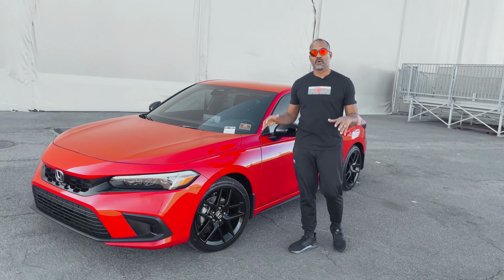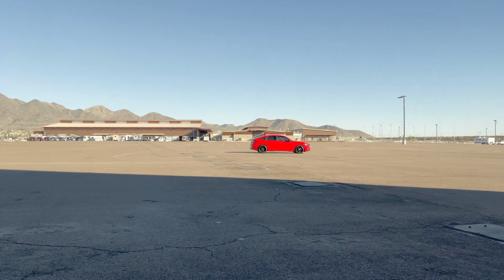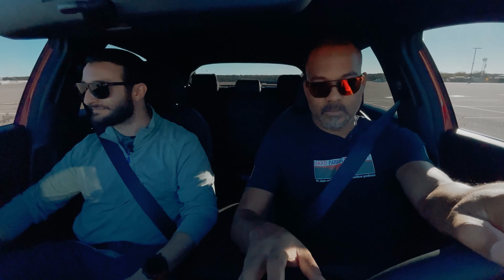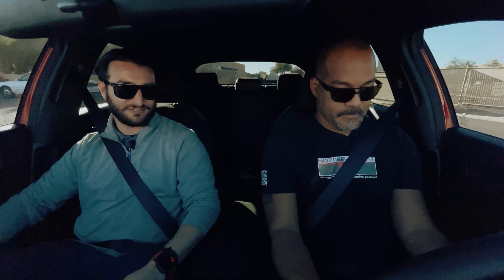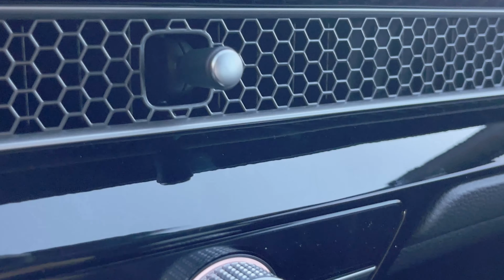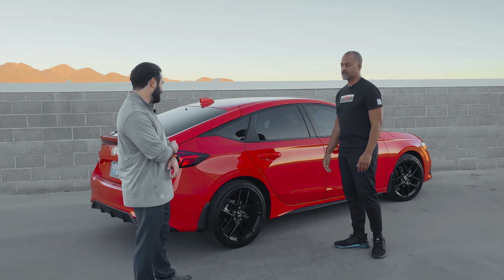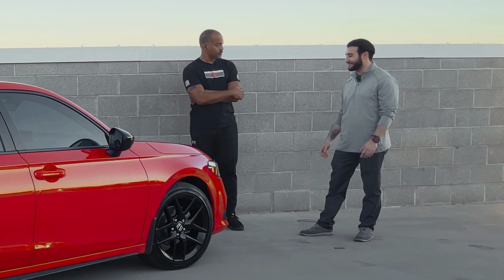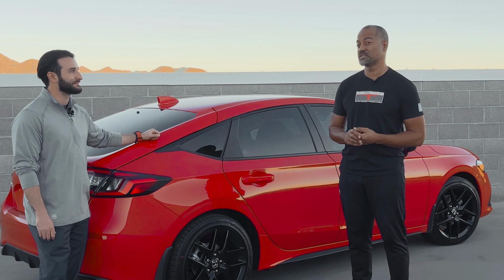Exploring the 2022 Honda Civic Hatchback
This video goes over some of the differences between the 2022 Honda Civic HB and the 2022 Honda Civic Sedan.  Aside from the obvious, there are some front end changes and slight interior differences.  Do the cars handle the same way?  Which one do we prefer over the other?

Jhae Pfenning - Hard Parking Podcast
2021 Hard Parking Media LLC